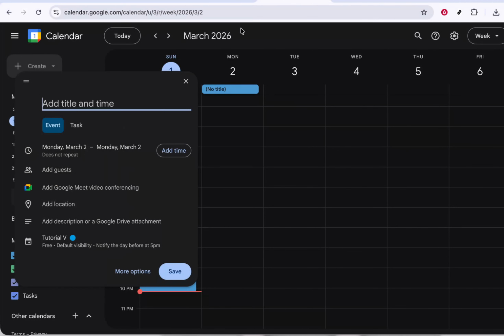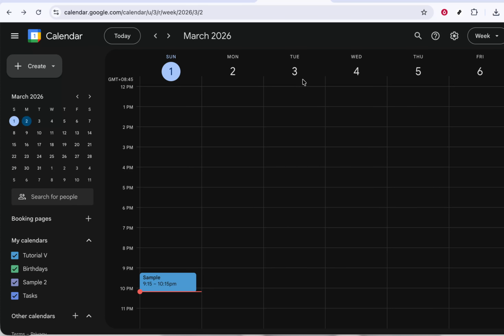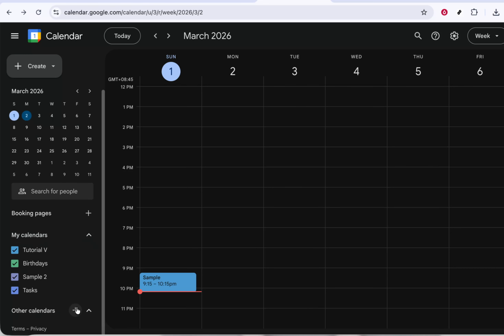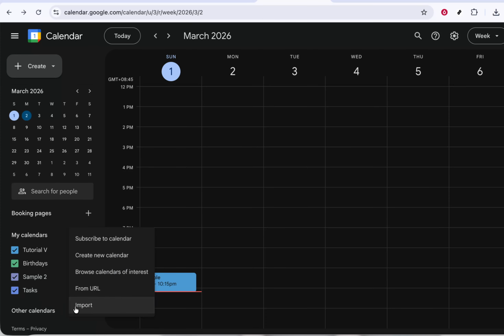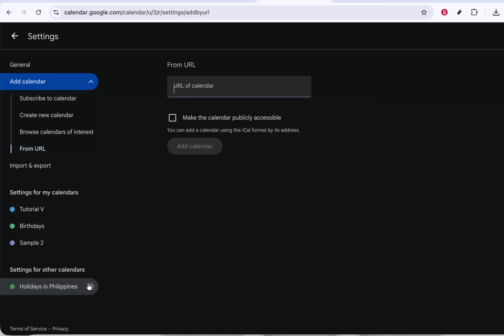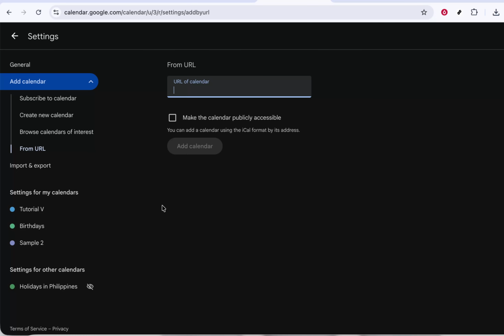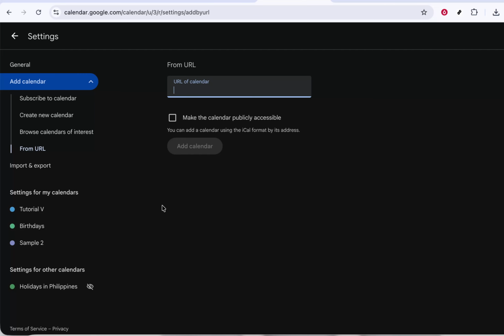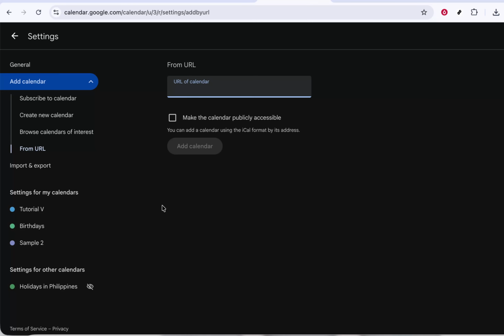How to Add Calendar With a URL in Google Calendar | Quick Guide 2026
Whether you're adding a public calendar, an iCal link, or an ICS feed, this simple walkthrough will show you exactly where to paste the URL and how to manage it.